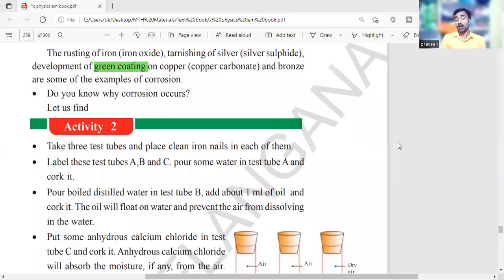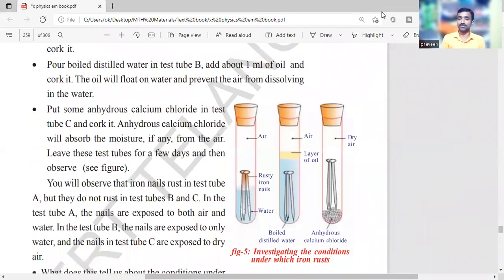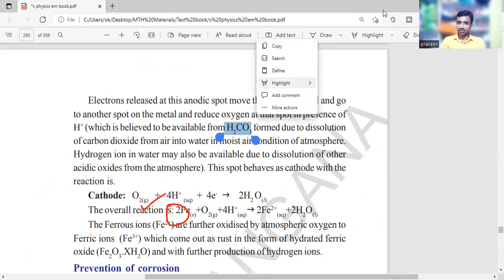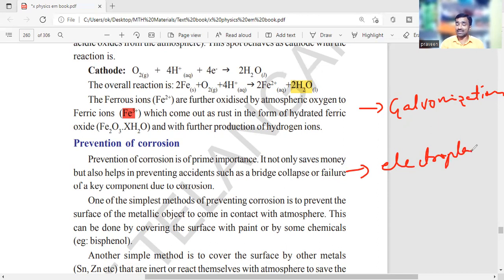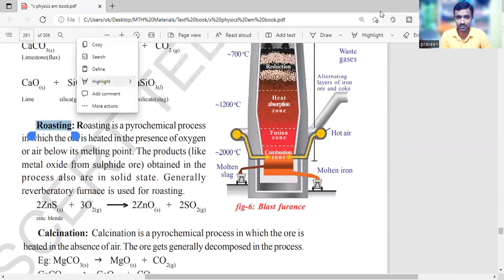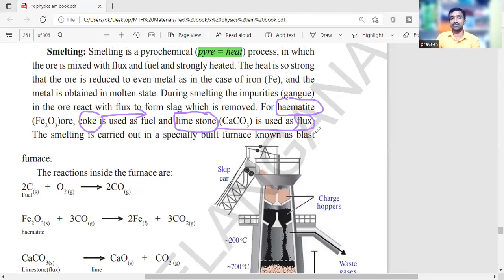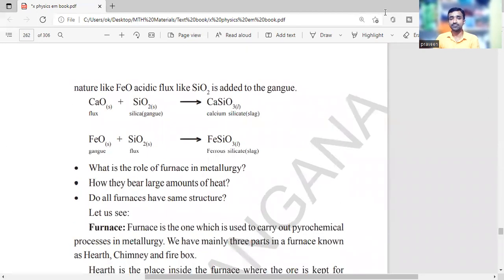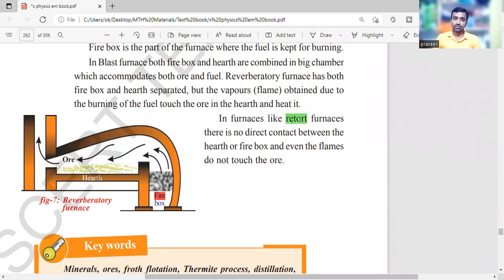Principles of Metallurgy Class 7